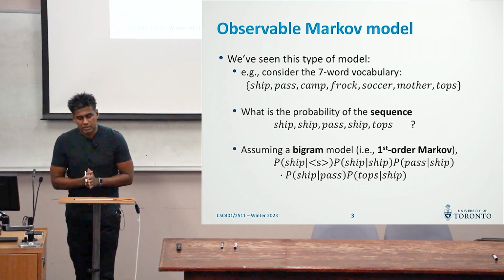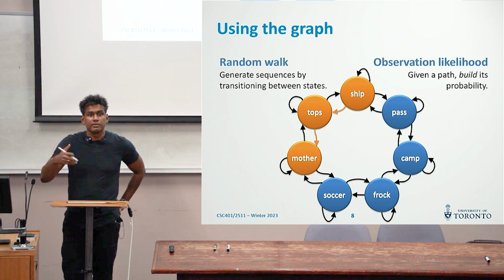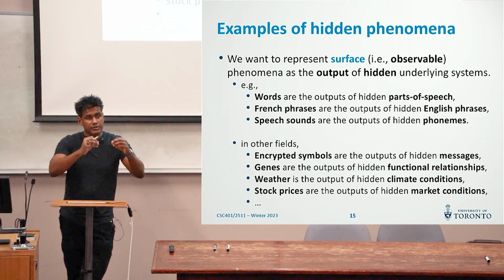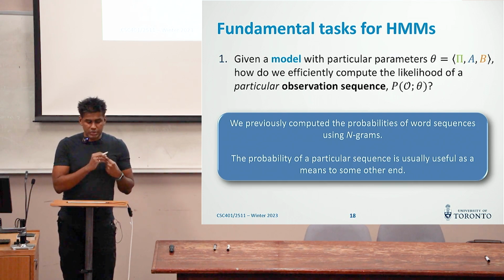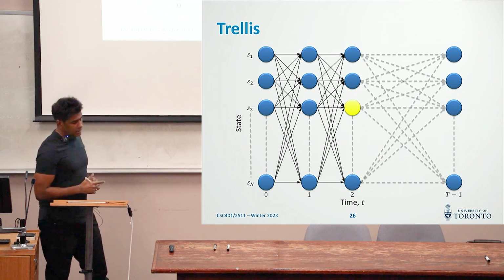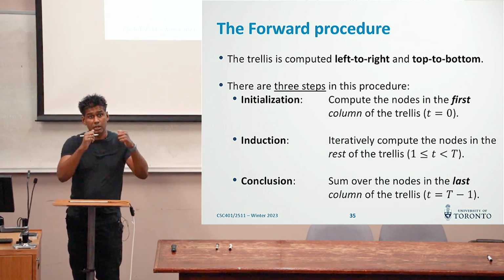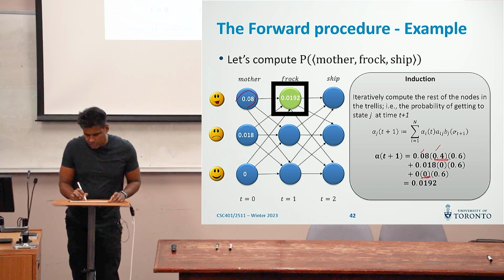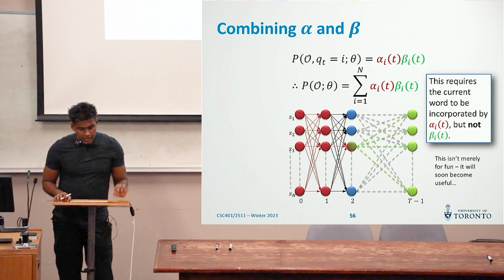CSC401 2511 W23 Hidden Markov Models (1/3) w/ Raeid Saqur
1 MAR 2023 L8: (1/3) HMMs Intro, observation likelihood